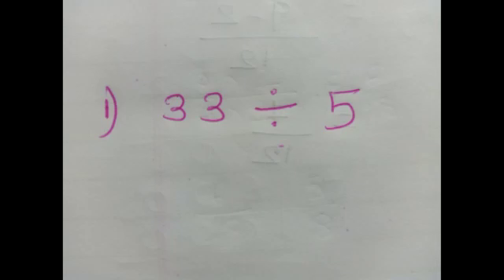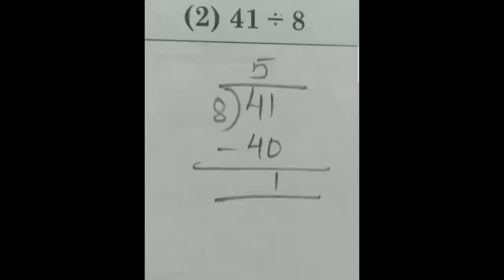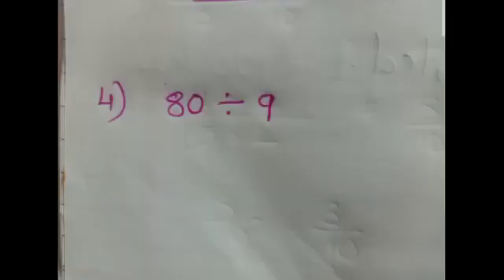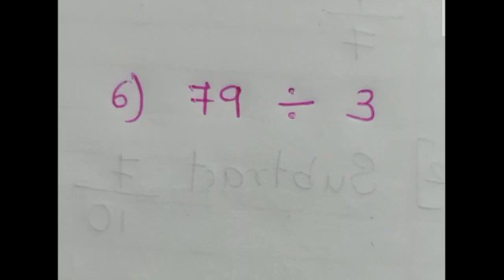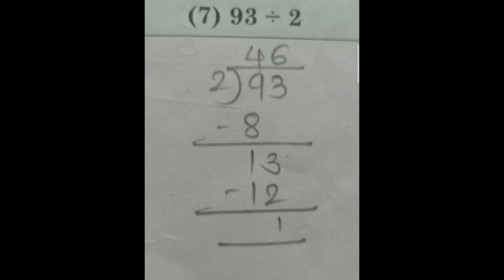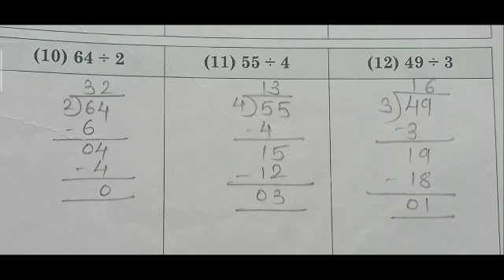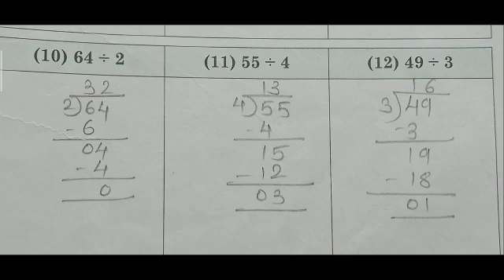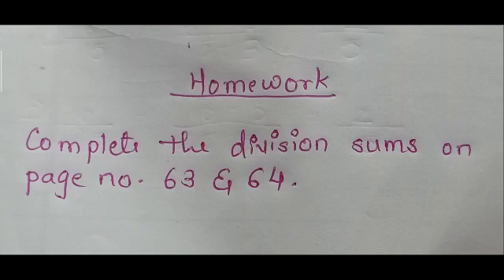15 Sep 4th Std Maths 9 o'clock